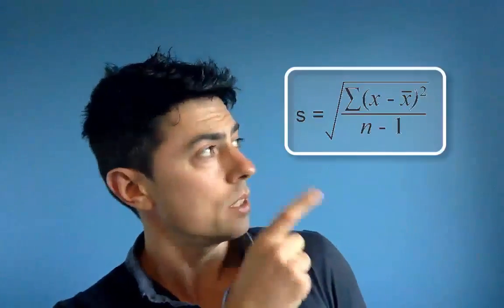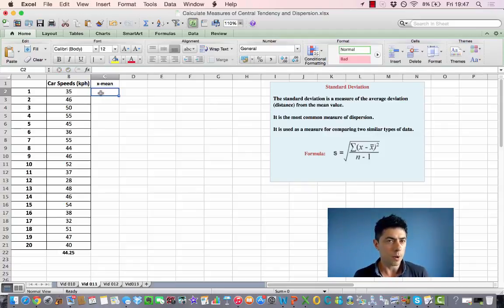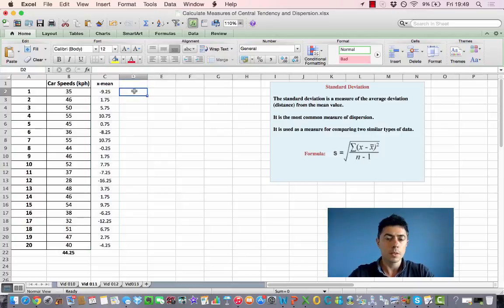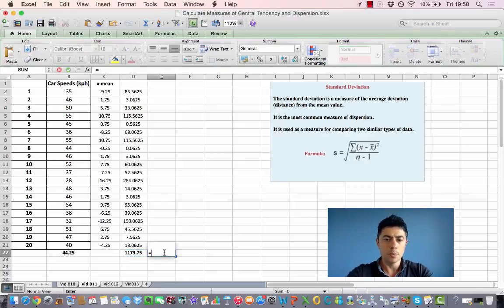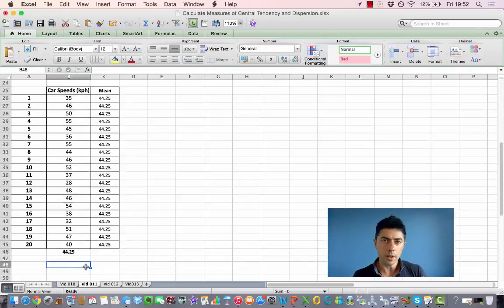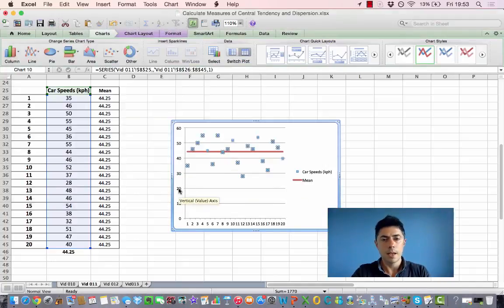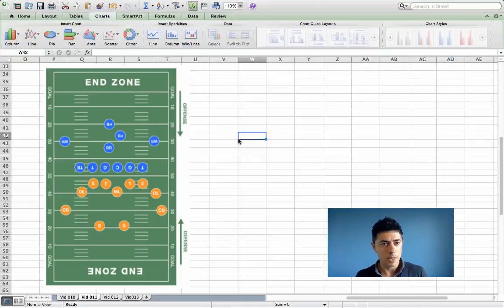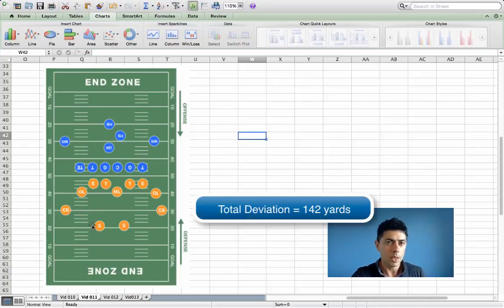011 How to Calculate the Standard Deviation (formula) for a Data Set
In this video I show you how to calculate the standard deviation for a data set using excel.

Here, I use the standard deviation formula for a data set (check out video number 9 if you'd like to know how to find the standard deviation using the statistical function in excel.

I explain the basics of the standard deviation (a Measures of Dispersion).

for PDF downloads on the material covered in this video and more.

►009 How to Calculate the Mean, Median, Mode and Standard Deviation for a Data Set (Using Excel)

Category
Education
License